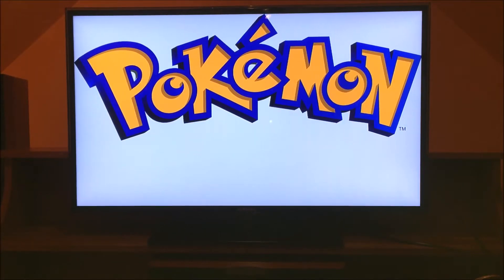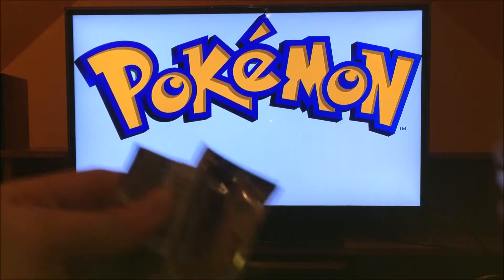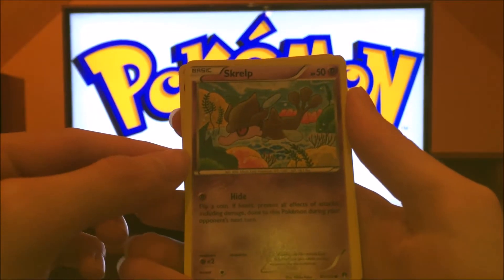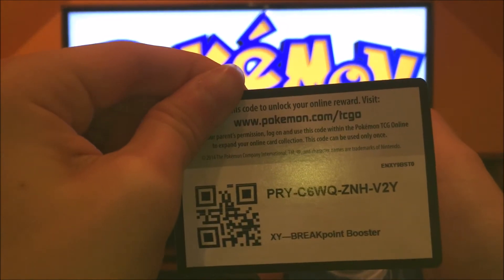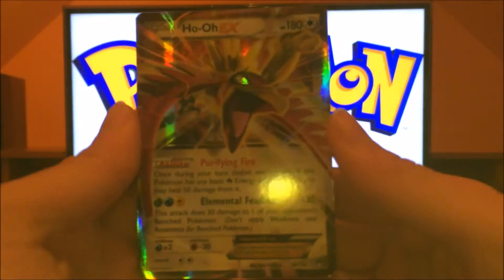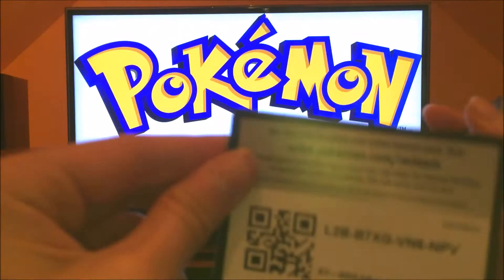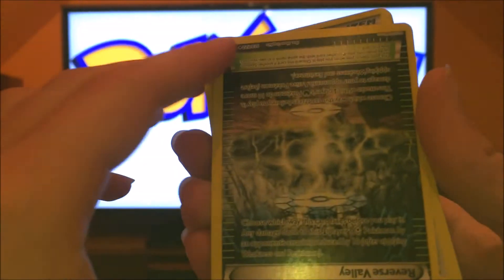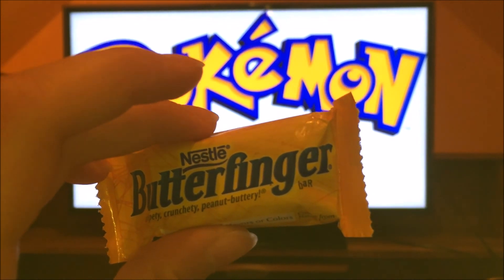Opening 3 Pokemon Breakpoint Card Packs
I decided to pick up a few breakpoint packs for fun.